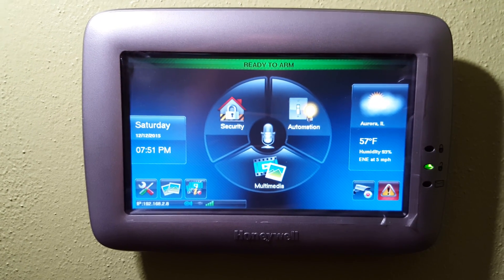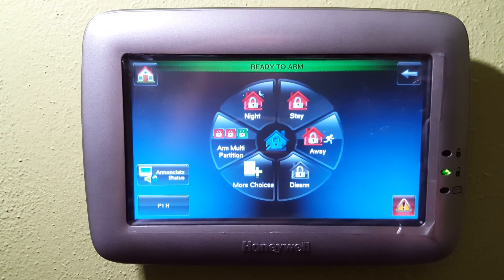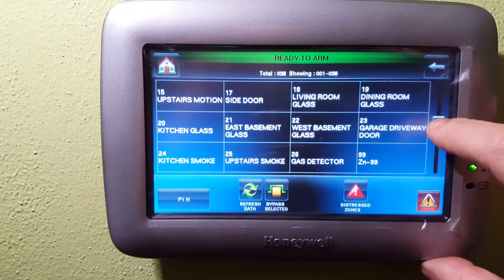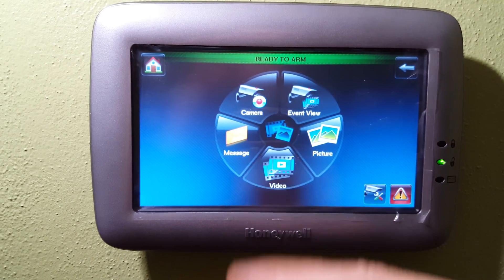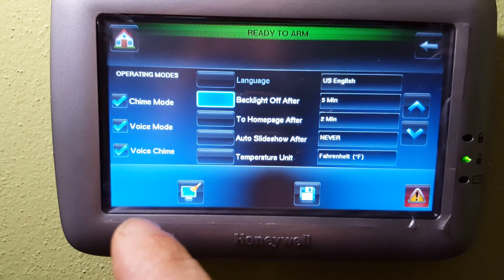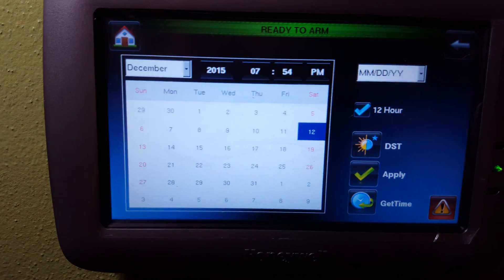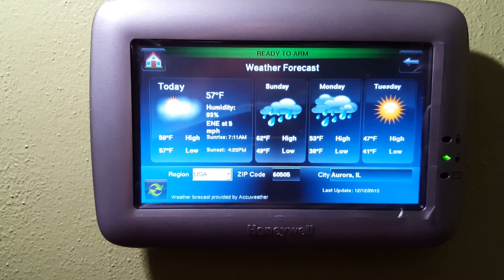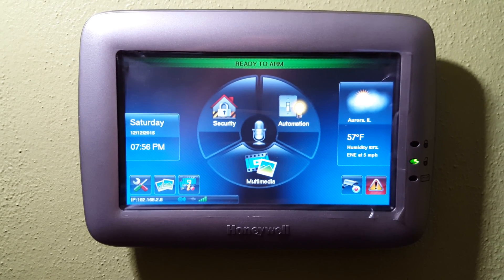How to Navigate the Honeywell Tuxedo Touch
A 4K video presentation of how to navigate to specific screens and a brief description of what they are used for.